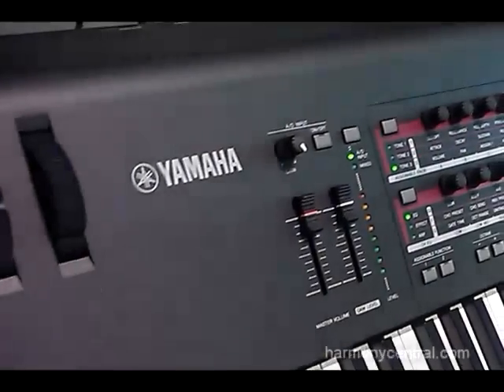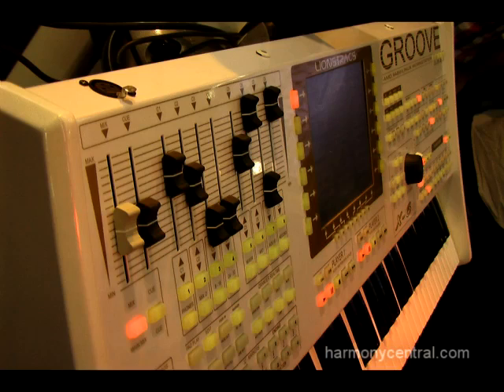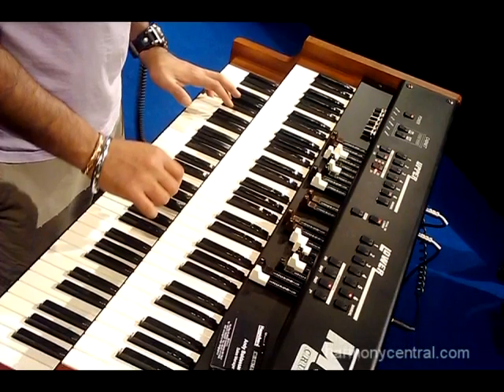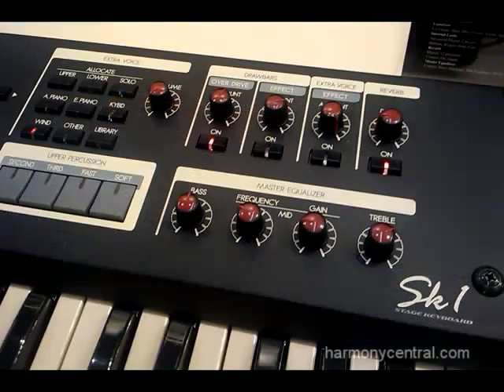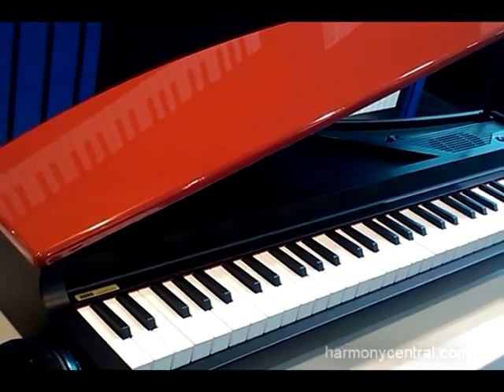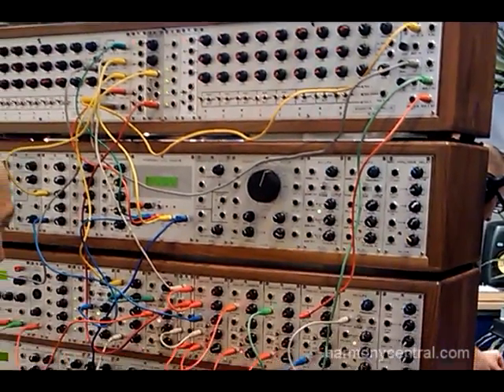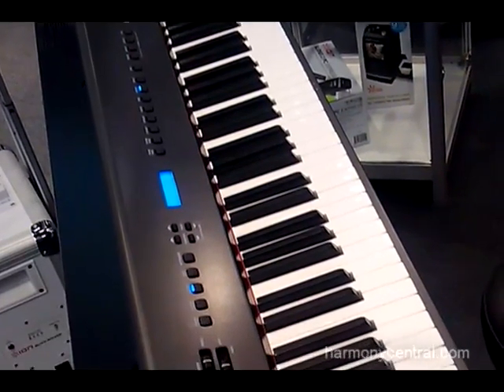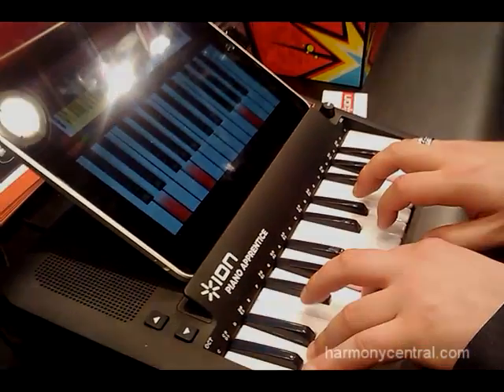Musikmesse 2011: Craig Anderton's Keyboard Report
For some reason, there was a lot of keyboard action at Messe - huge synths, new workstations, groove-oriented keyboardt, keyboard controllers, even iPad piano methods wrapped around a controller.  This video covers all the highlights.